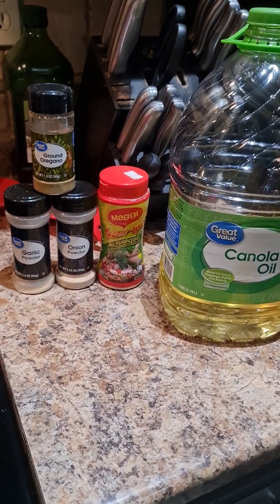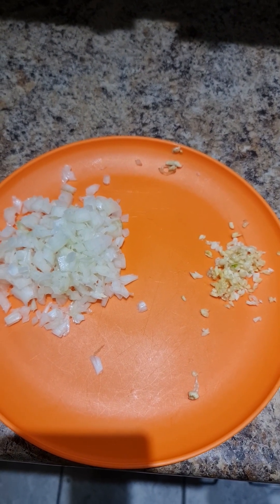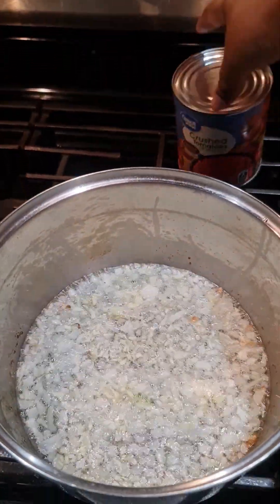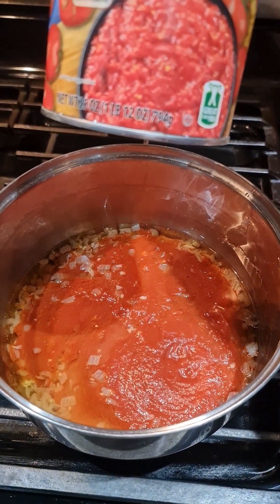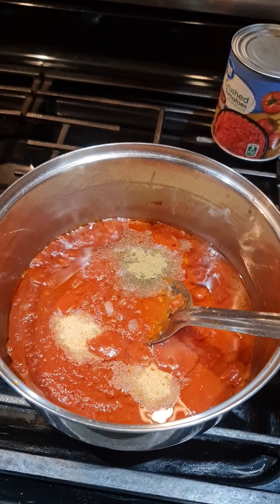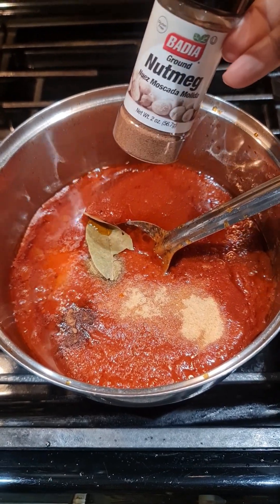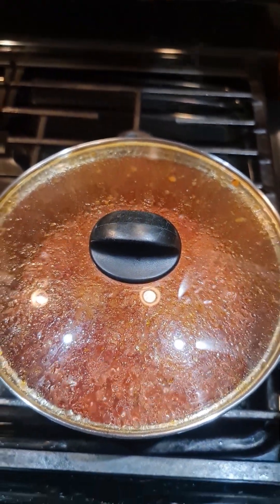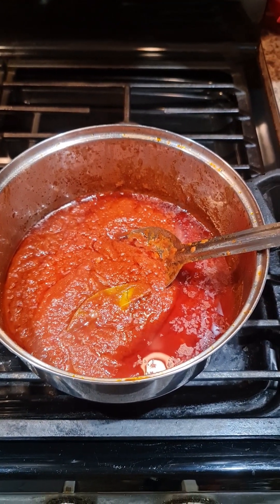How to make a Delicious Tomato 🍅 Sauce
How to make Tomato 🍅 Sauce for Chicken Parmesan or Spaghetti 🍝

Ingredients:
One Large or Medium Onion
5 Fresh Garlic
One Can of Crushed tomato 🍅 or
Ragu Tomato sauce
Vegetable oil to sauté your onions and garlic before putting your tomato sauce